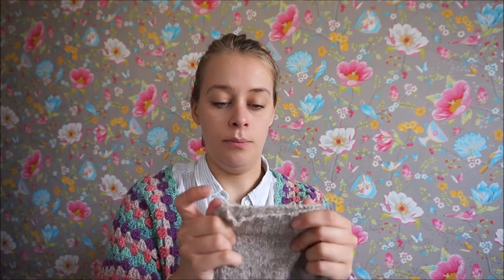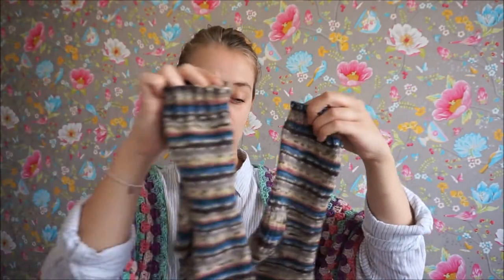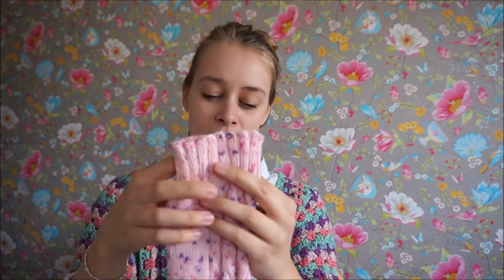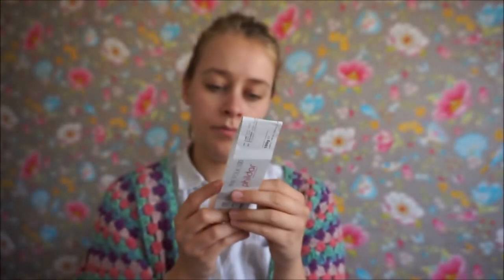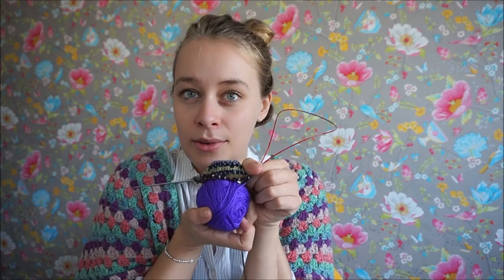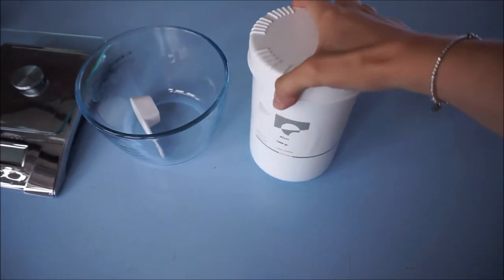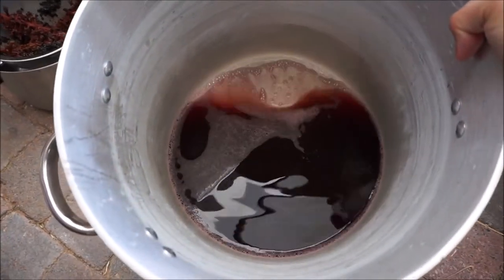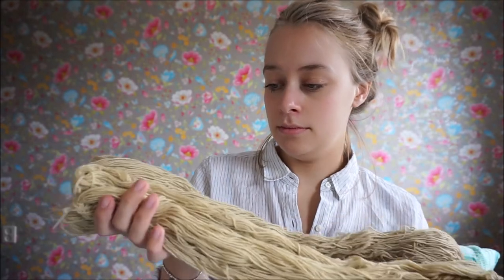New Leaf Podcast Ep 14 - Carmen and the Elephant Socks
In this episode.. I'm showing you all of my socks made this year, there are some natural dyeing experiments, and also some more shots of my craft room! Time stamps down below.

2:28 my basket of socks
23:11 commission talk
24:44 natural dyeing
37:38 craft room talk
39:51 Stephen West MKAL Launch party!
42:52 Podcast recommendation!

As of now there is also a Ravelry group for this podcast! Search 'New Leaf Podcast' in the groups tab on Ravelry :)